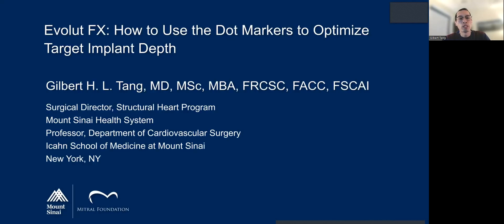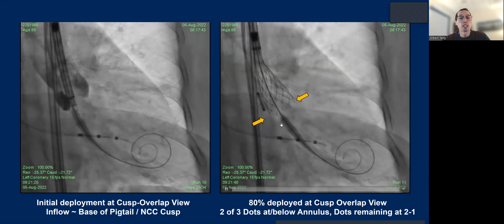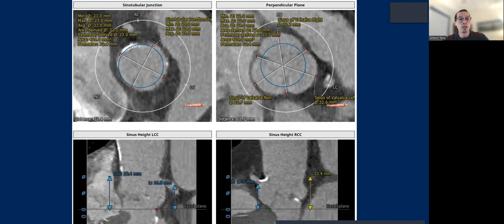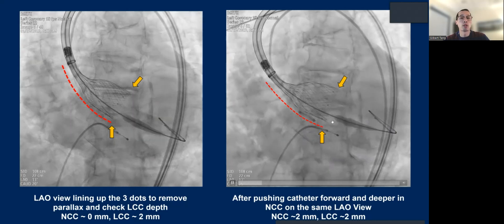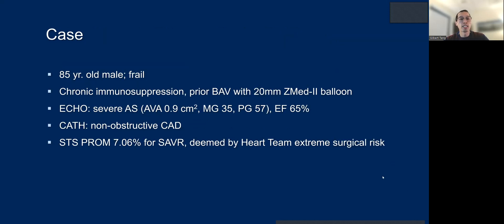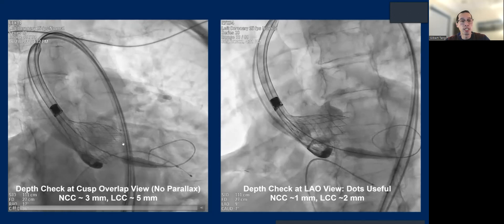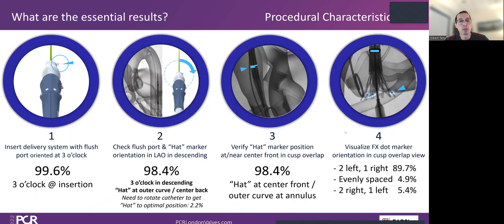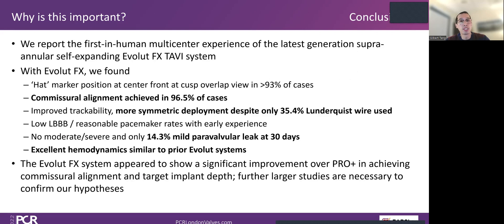Lecture: Evolut FX TAVR and tips and tricks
This lecture highlights the new feature of the Medtronic Evolut FX TAVR system and tips and tricks on deployment